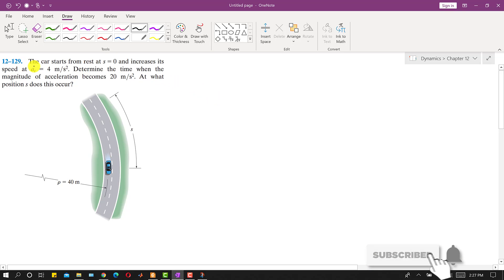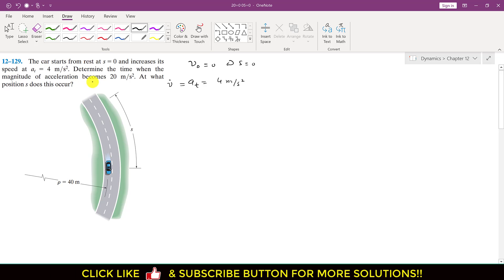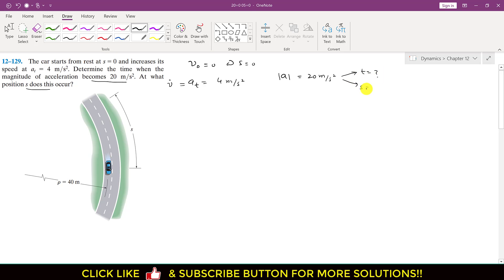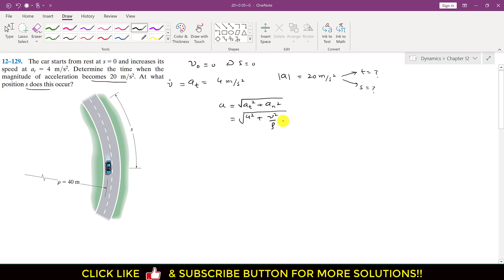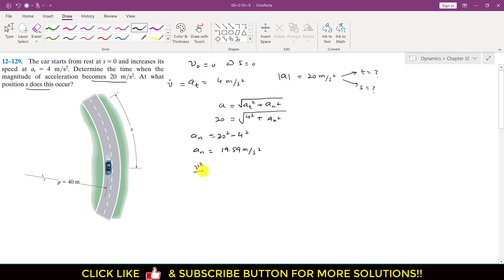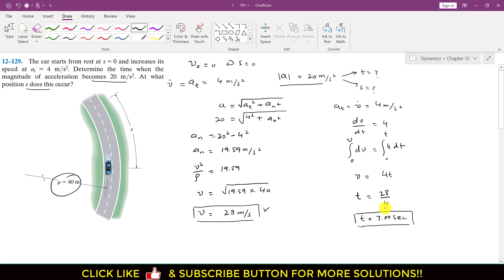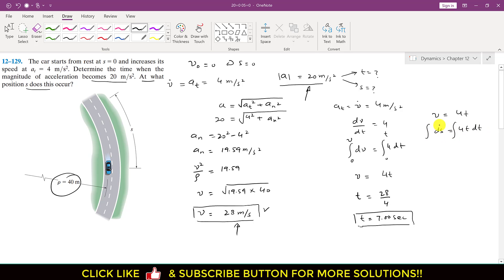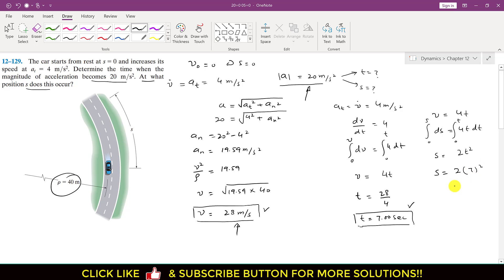12-129 | Curvilinear Motion | Engineering Dynamics Hibbeler 14th Edition | Engineers Academy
12-129 | Curvilinear Motion | Engineering Dynamics Hibbeler 14th Edition | Engineers Academy
12–129. The car starts from rest at s = 0 and increases its speed at at = 4 m/s2. Determine the time when the magnitude of acceleration becomes 20 m/s2. At what position s does this occur?